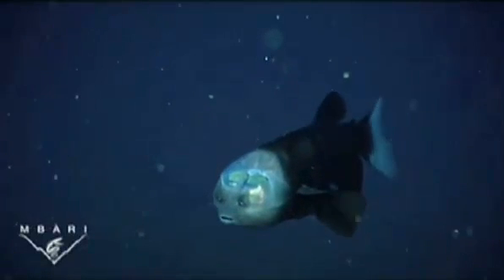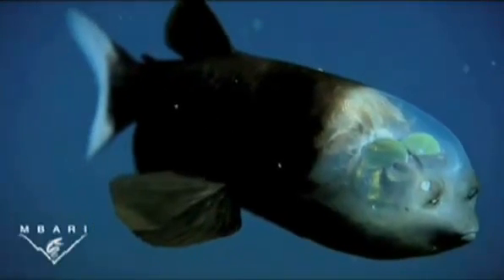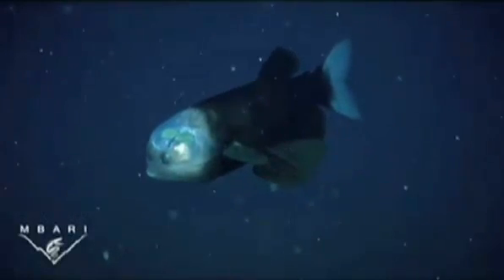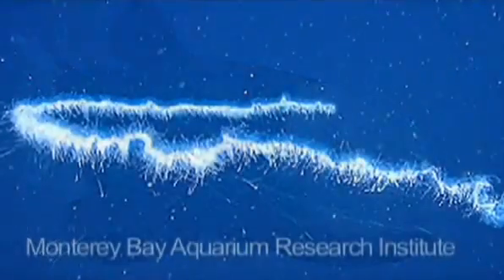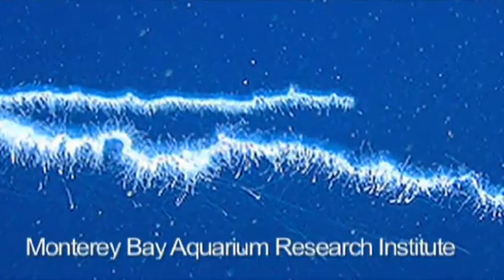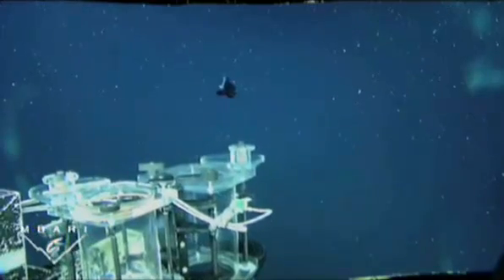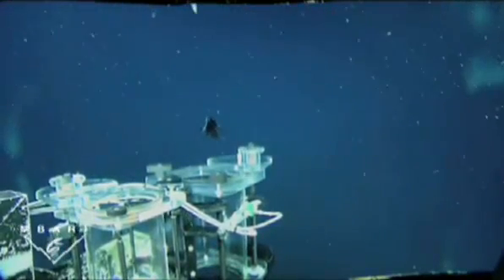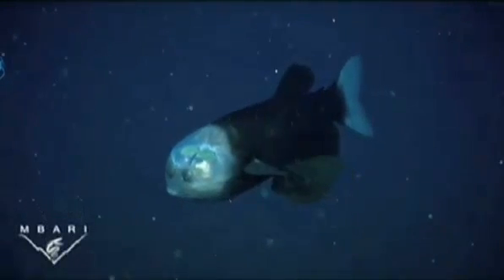Pescado con Cabeza Transparente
Pescado encontrado en el oceano pacifico cerca de la costa de California, filmado en camara por cientificos de Monterey Bay Acuarium Research Institute.